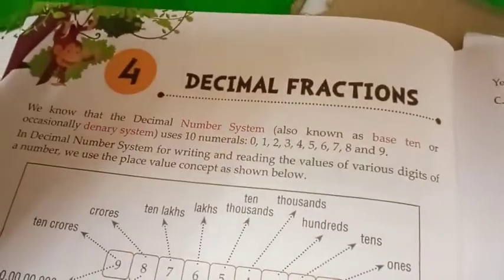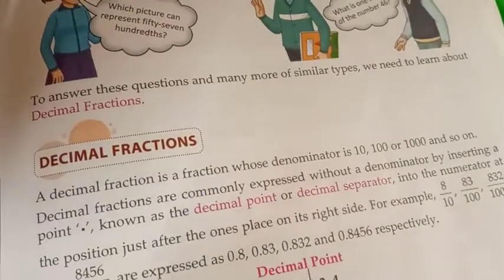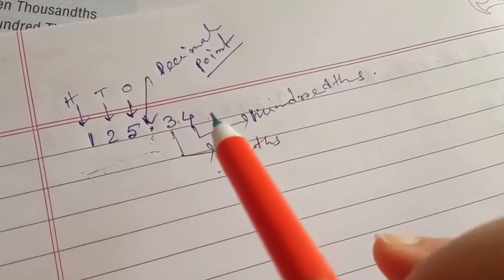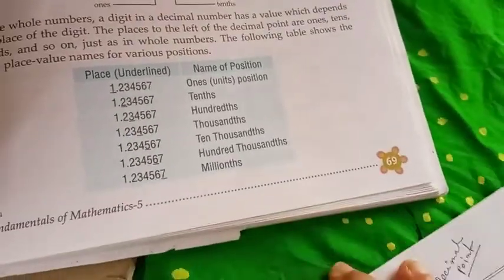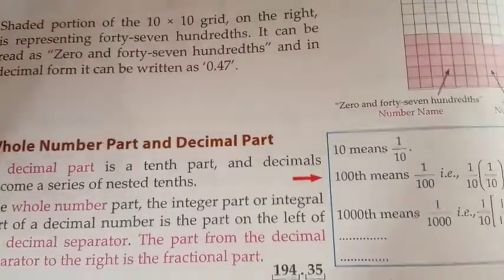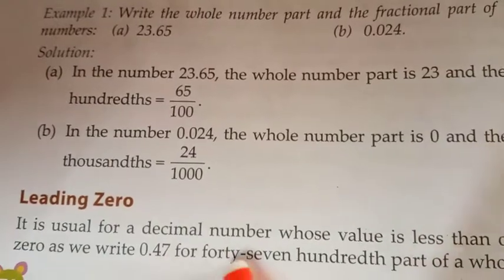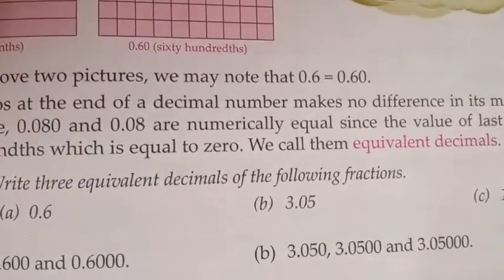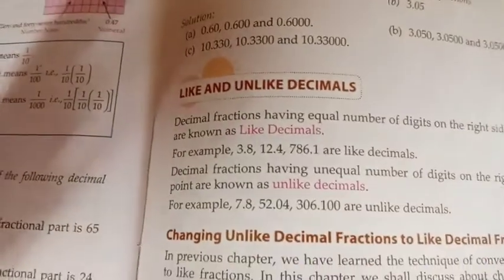Class_5_Math_Ch.4(Decimal Fractions)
Decimal Fractions
Equivalent Fractions
Like and Unlike Decimal Fractions